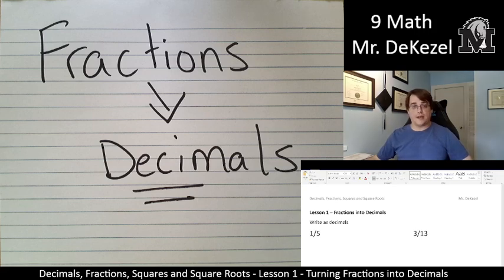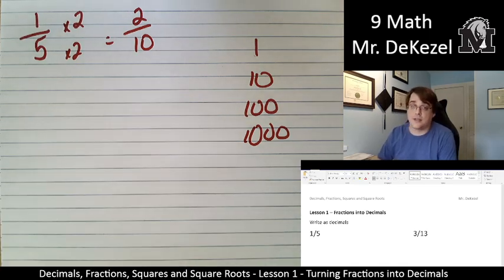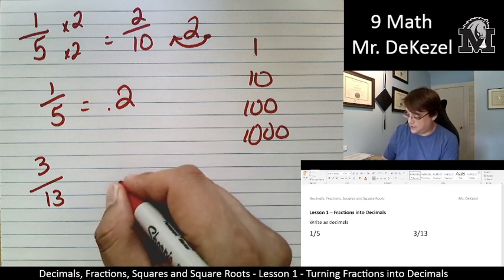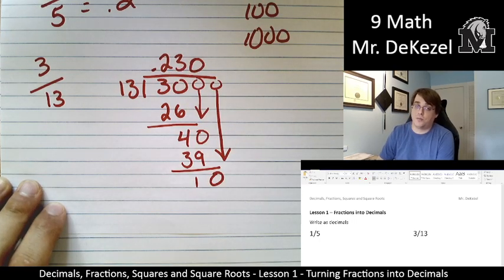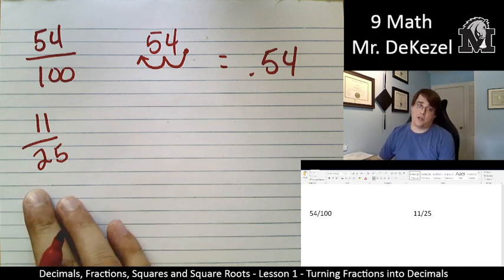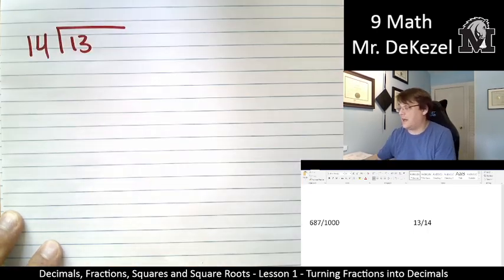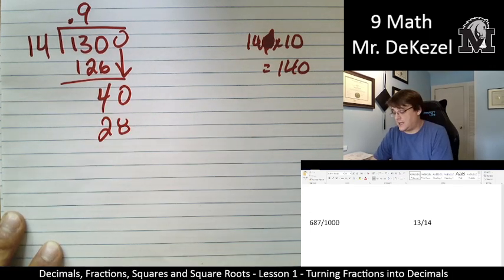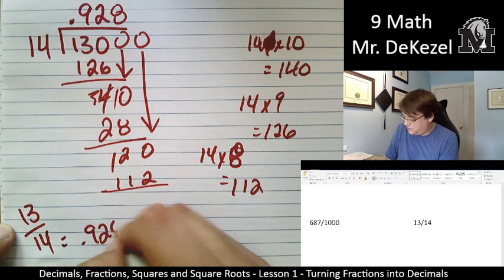Lesson 1 - Fractions into Decimals